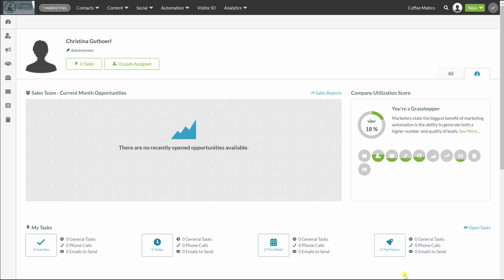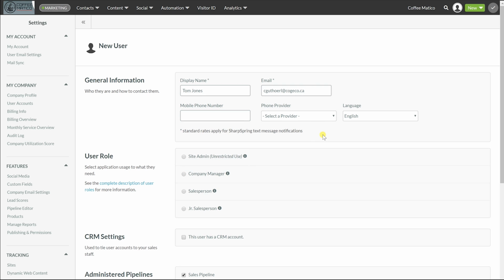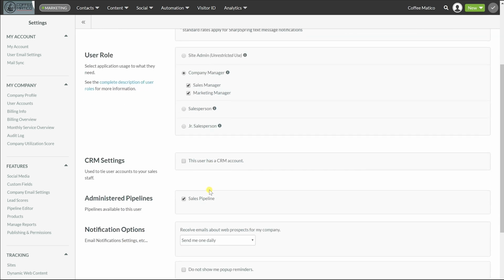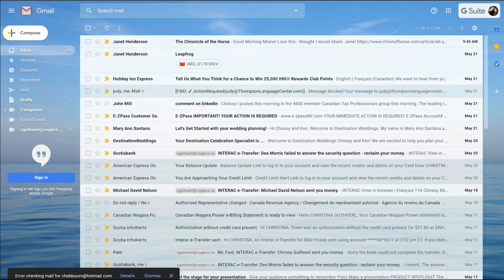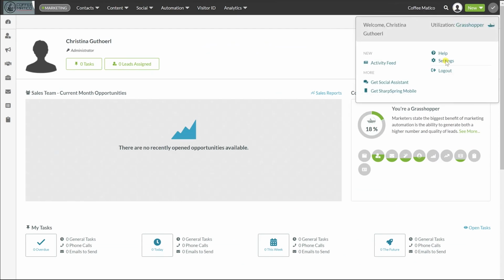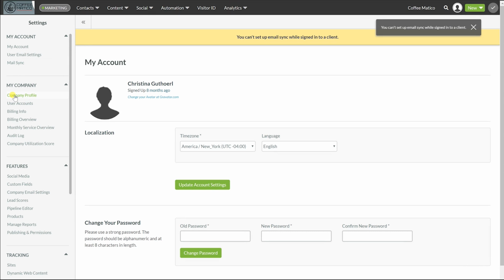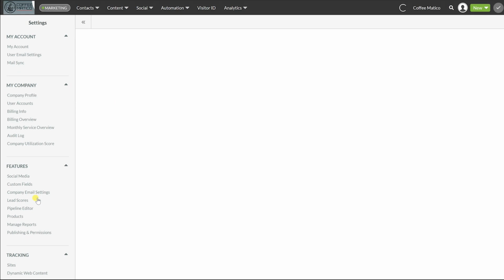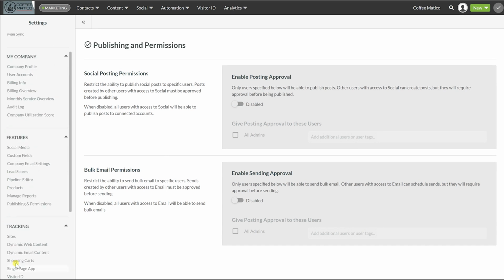SharpSpring by Constant Contact (Lead Gen & CRM) Training - Adding Users & Settings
Uncommon Ground Inc. presents SharpSpring training. This video shows how to add users, and gives an overview of company settings.